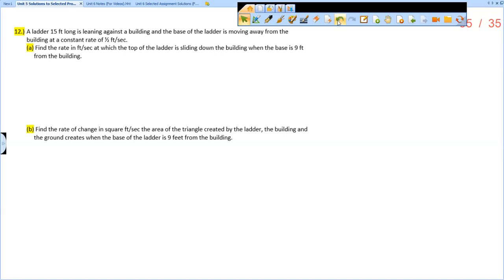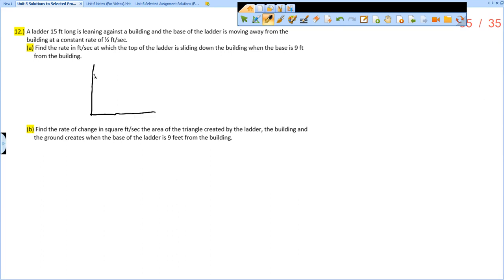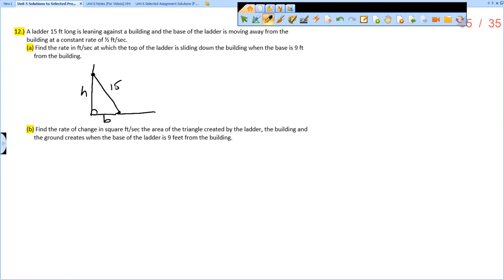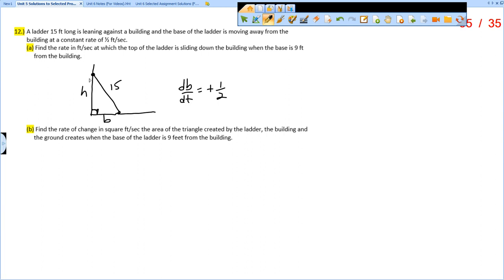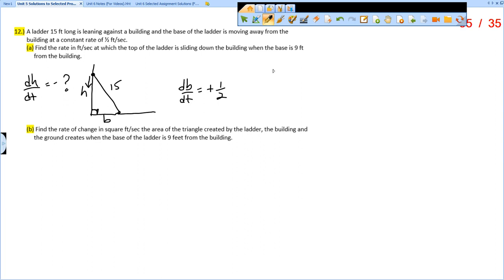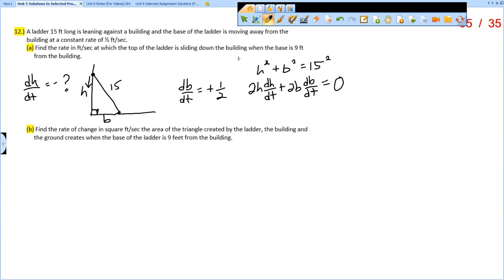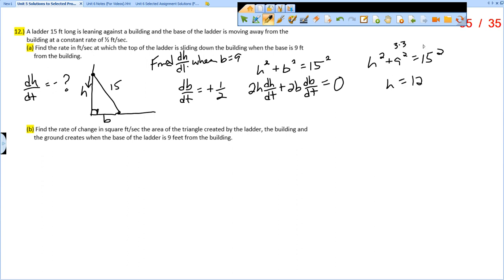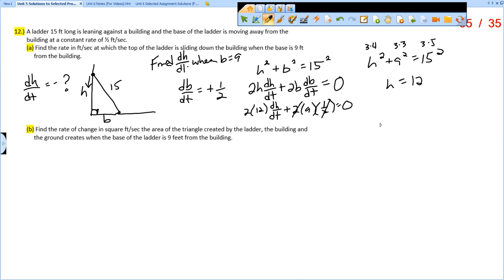Unit 5 Review